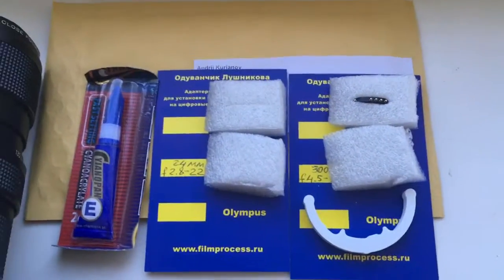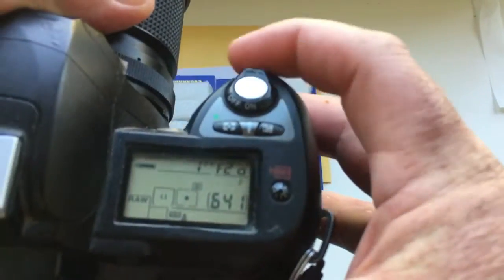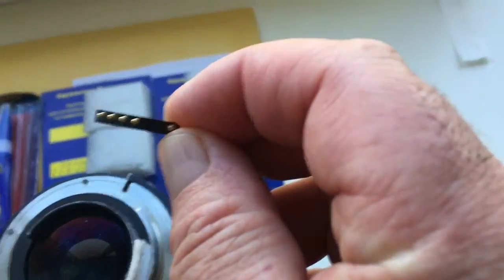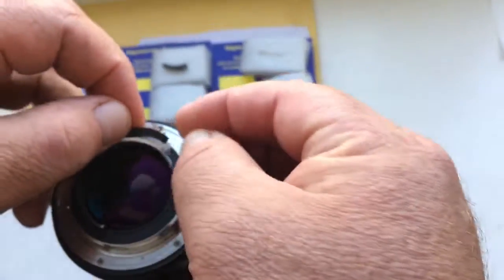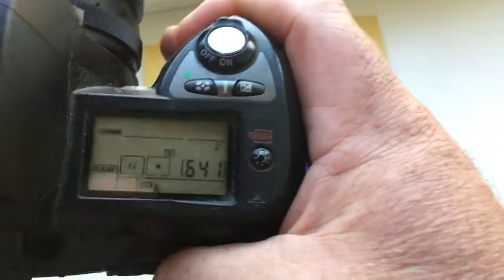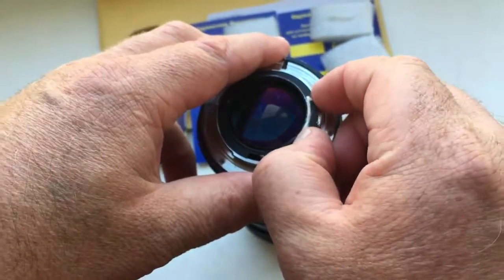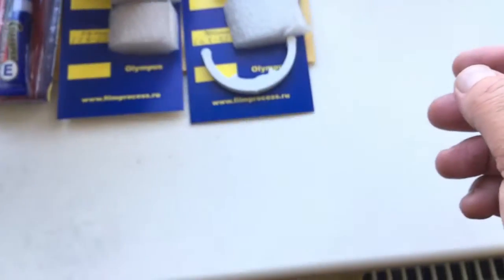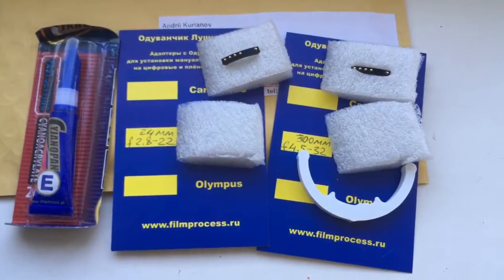For Jose Basutto.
Programmable chip-dandelions 2pcs:
1. 24mm/f2.8-22
2. 300mm/f4.5-32